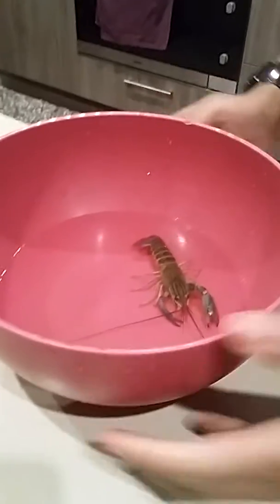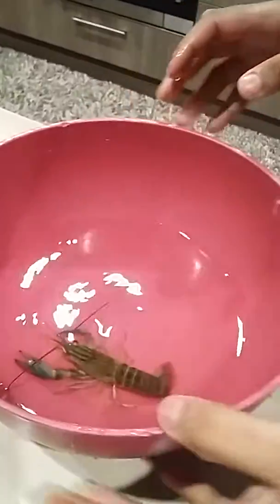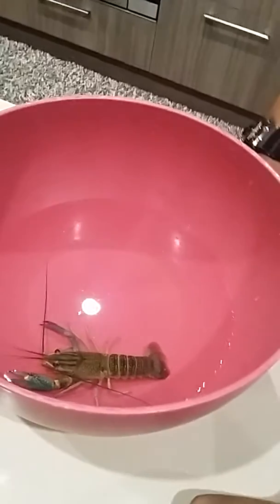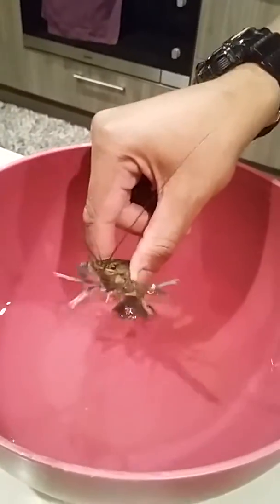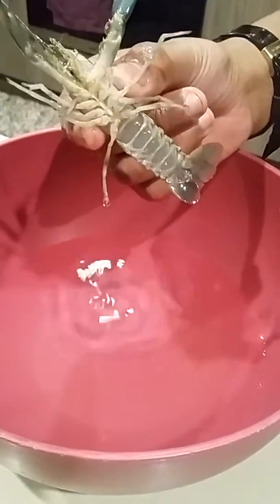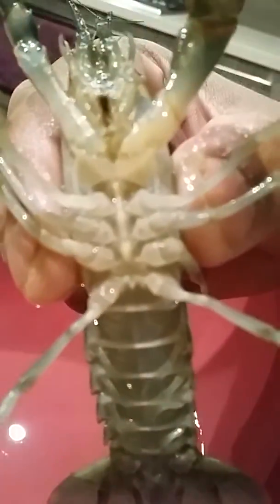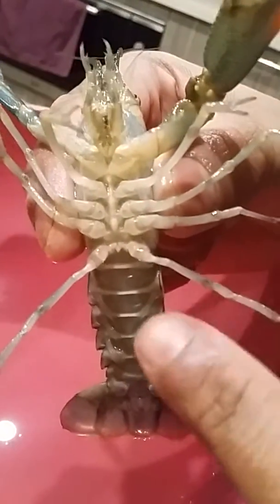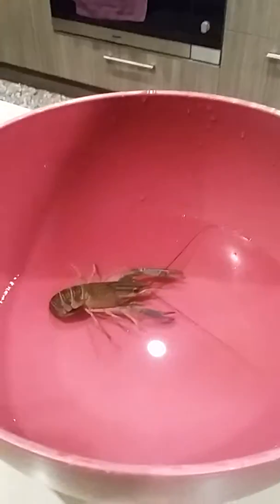how to identify yabby gender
How to sex yabbies a specific way to identify there genders any questions i will answer  in the comments